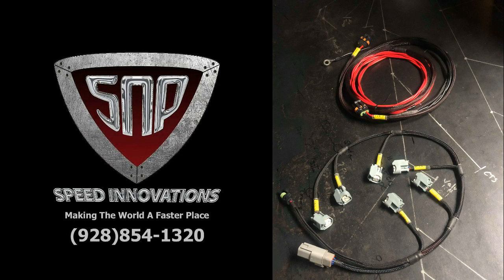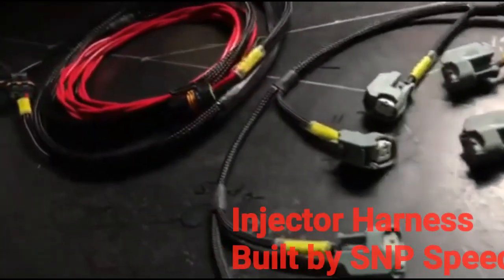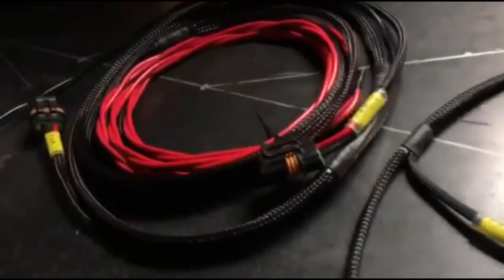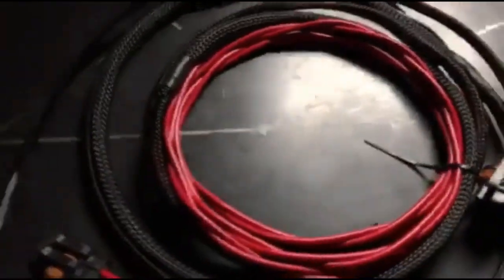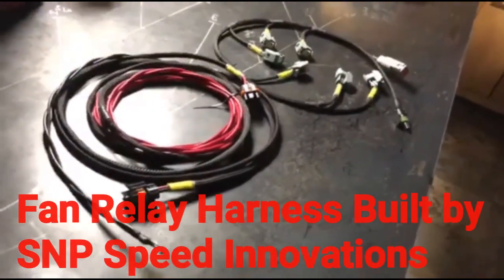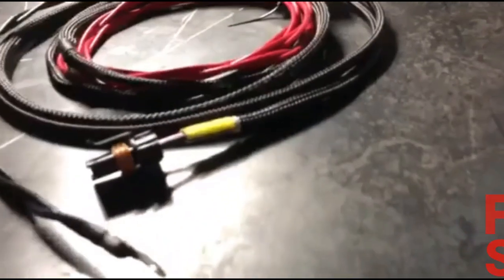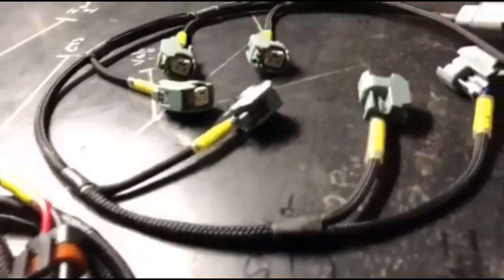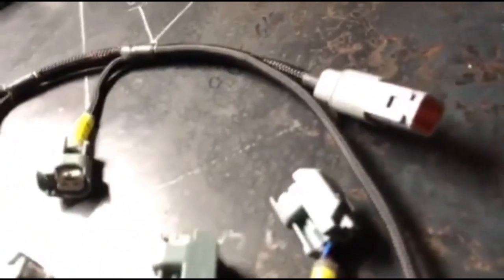Nitrous Jeep 4.0L wired by SNP Speed Innovations managed by Haltech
This is the injector and fan harness for a 4.0L sand drag Jeep. We are currently installing a Haltech Elite 750 with nitrous control. All wiring is done in house.